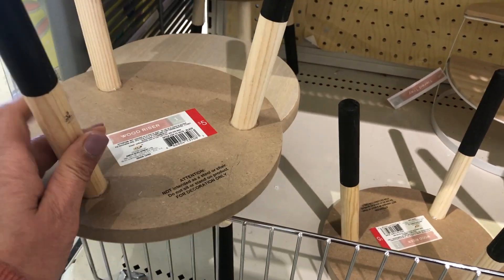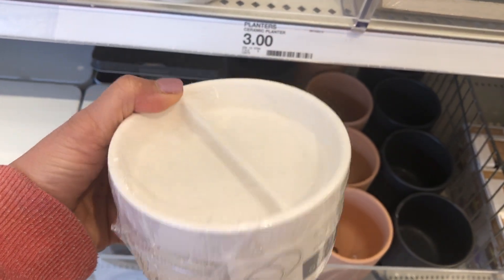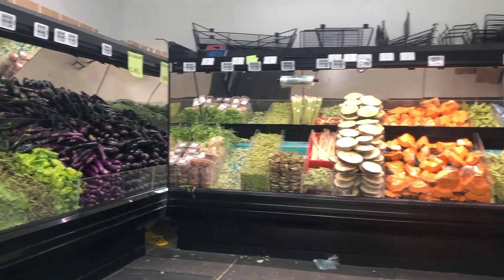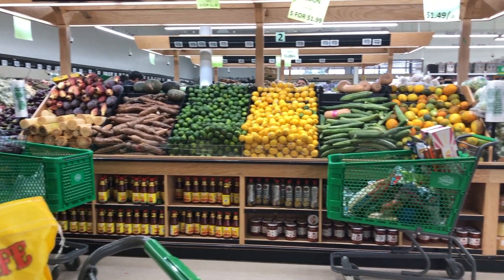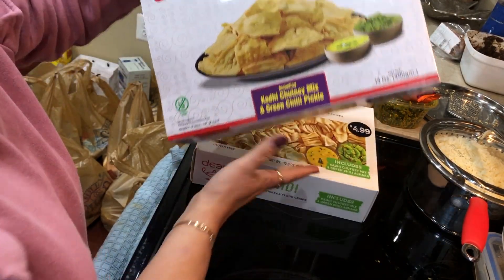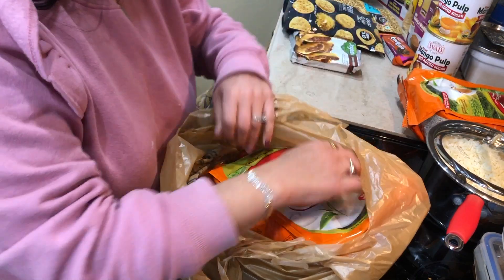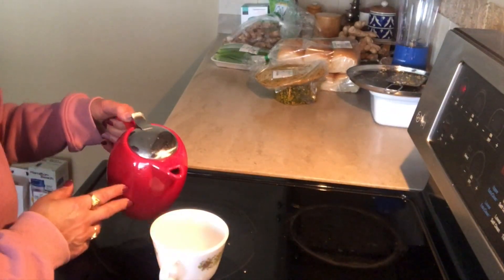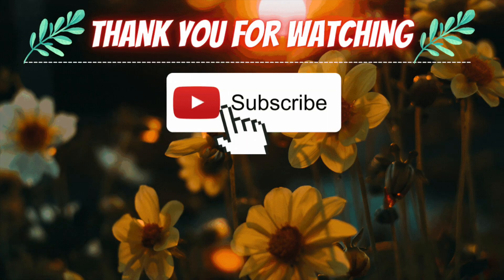FOUND SOME NEW STUFF😀 INDIAN NRI HUGE GROCERY HAUL | INDIAN GROCERY SHOPPING FROM PATEL BROTHER'S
This video is all about my Indian grocery shopping haul from Patel Brother's. I am an Indian NRI Mom sharing my lifestyle in USA.